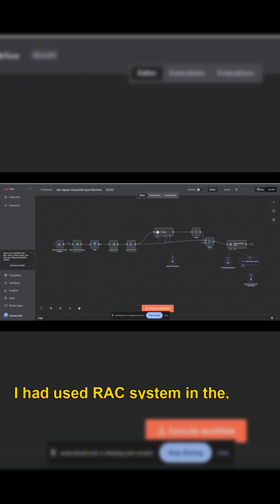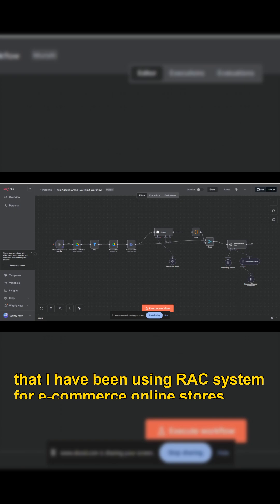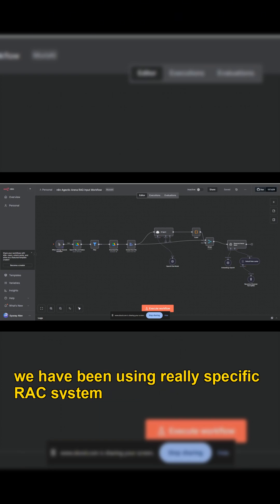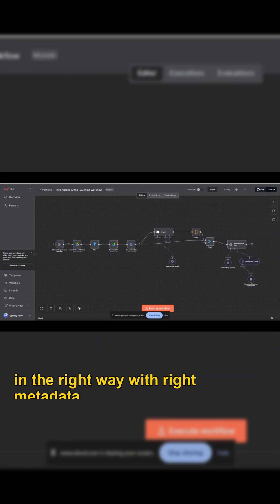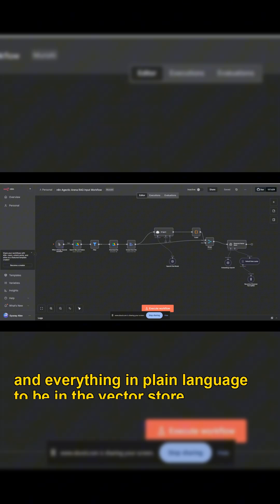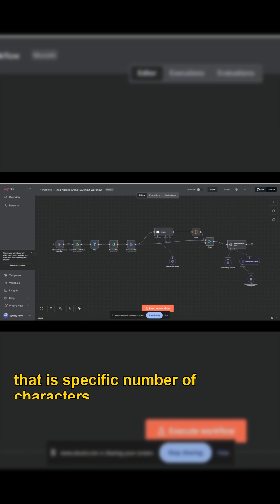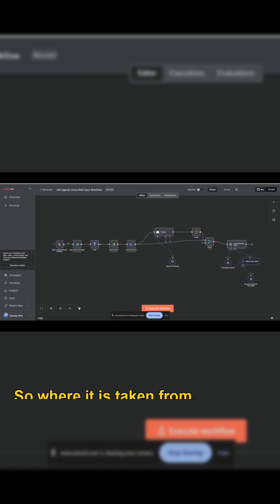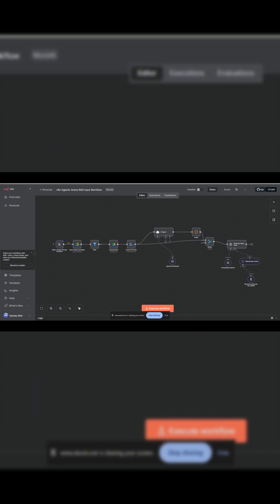How to structure RAG data for VectorSearch – chunking + metadata for ecom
Learn to automate anything with free tools. Tutorials, templates, and a community of builders.